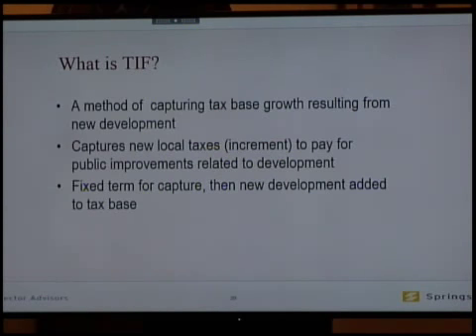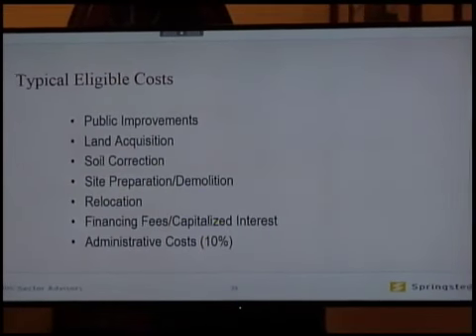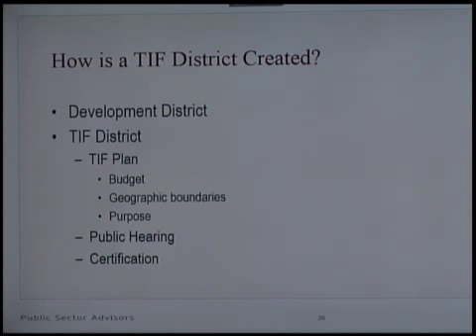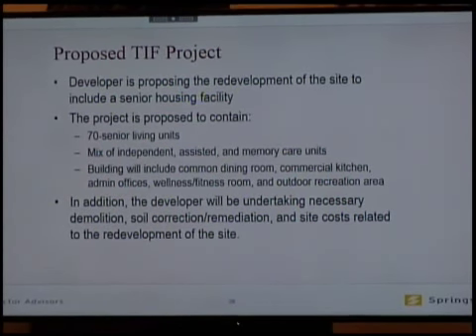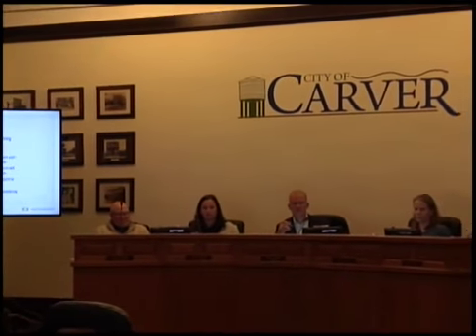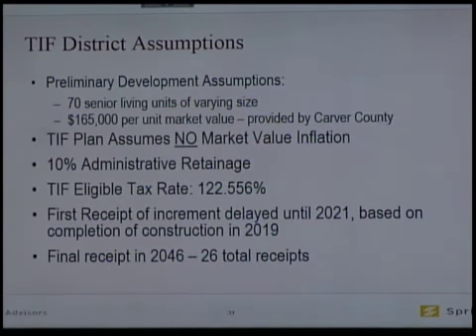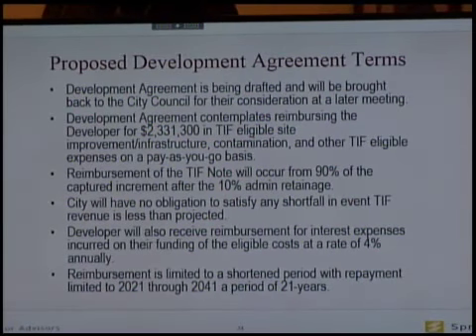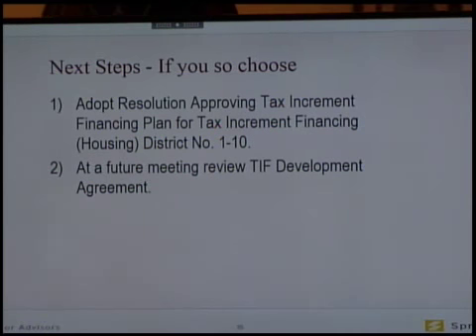Carver City Council meeting 10-01-18